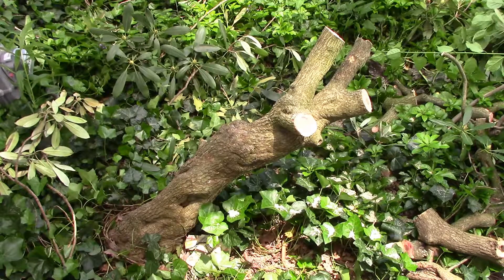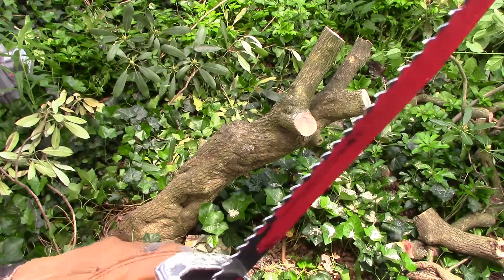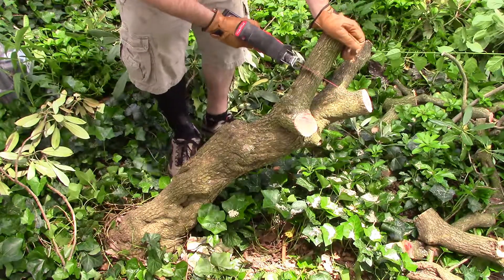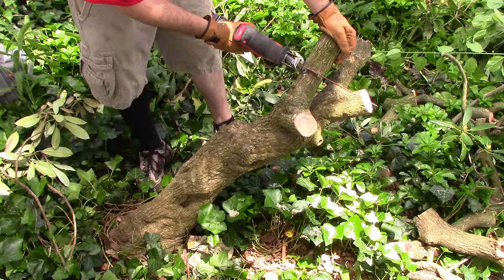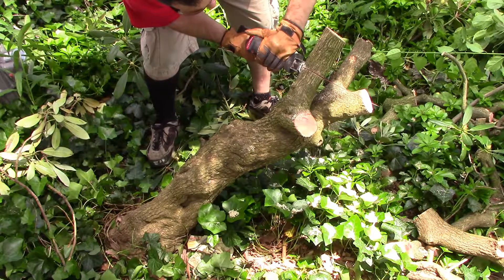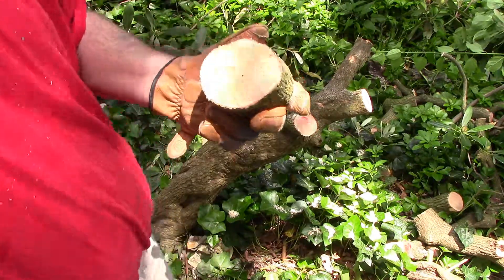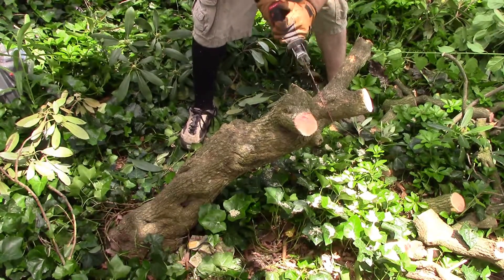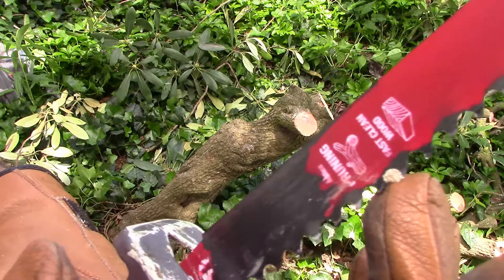Diablo Carbide Tipped Reciprocating Saw Pruning Blade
A Quick demonstration tip I found using the Diablo Carbide Tipped Reciprocating Saw Pruning Blade cutting green wood. The technique shown is clearing the saw dust blade chips using the whole length of the blade. This proved useful in cutting speed with using the 12 volt Milwaukee Fuel (brushless) Hackzall.
Cutting though a rhododendron bush.